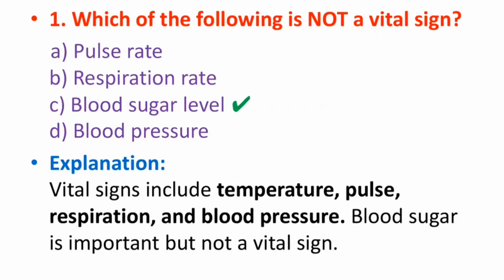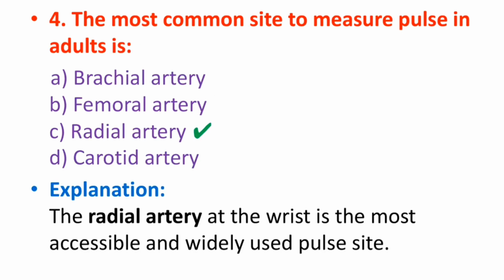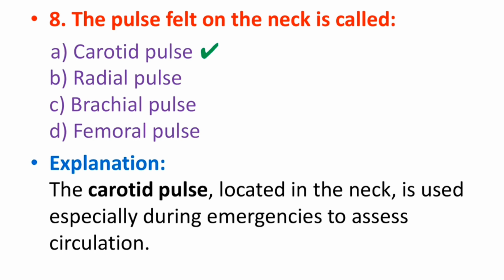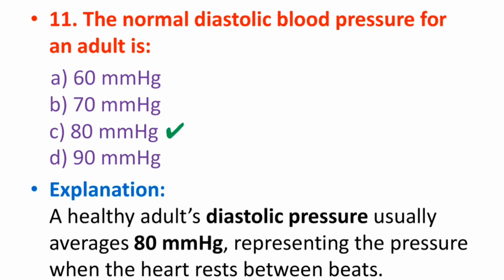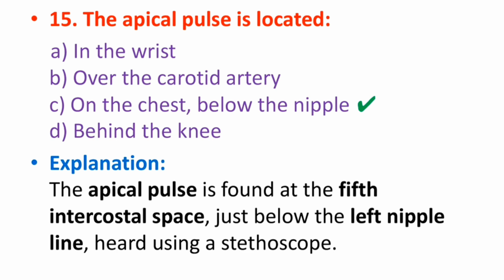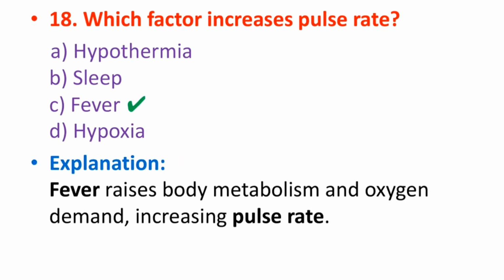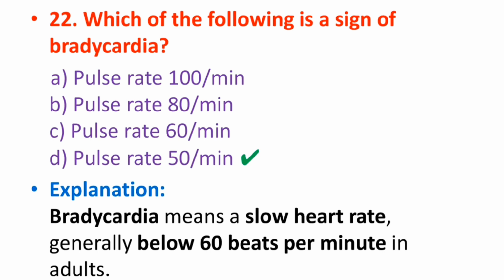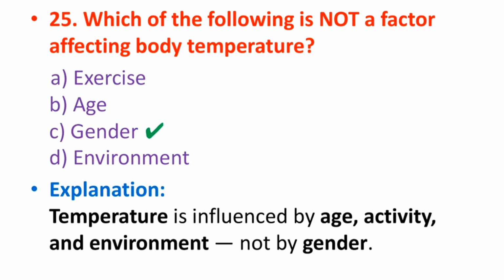MCQ on NURSING FOUNDATION|VITAL SIGNS QUESTIONS WITH ANSWERS|VITAL SIGNS VIVA QUESTIONS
Dear All, Let's prepare for your nursing exams with these essential MCQs! 🩺 Covering key topics with answers and explanations, this video is perfect for quick revision. Boost your confidence and ace your exams.

I am sure you crack your exams in this 2025